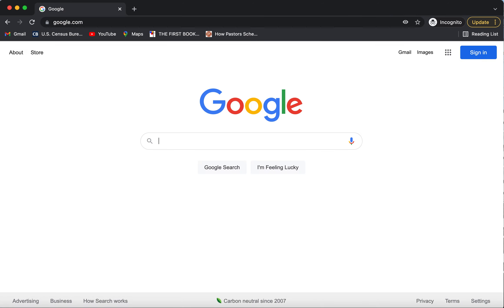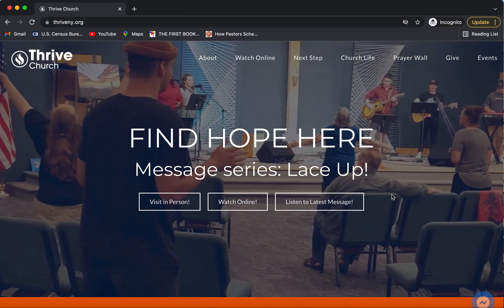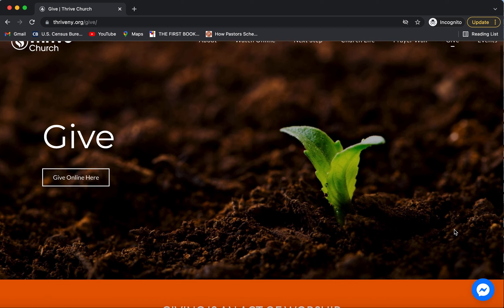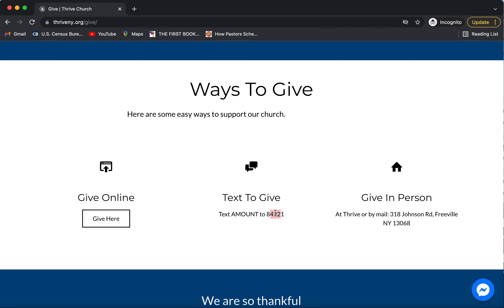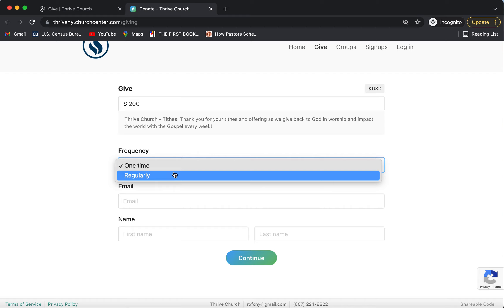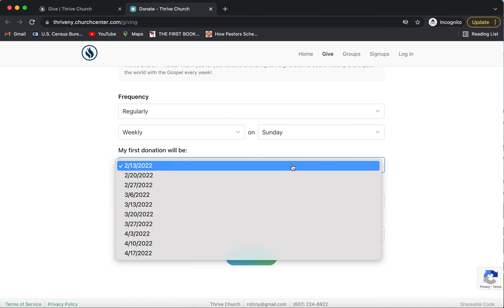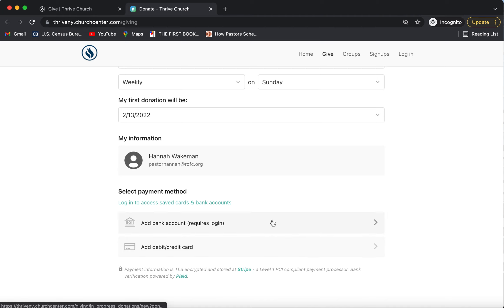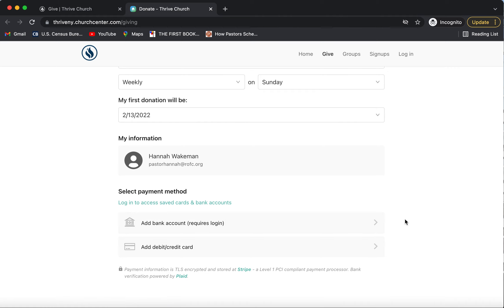Online Giving Tutorial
Take 2 minutes and discover our new giving platform!